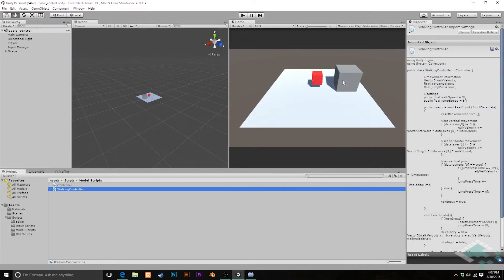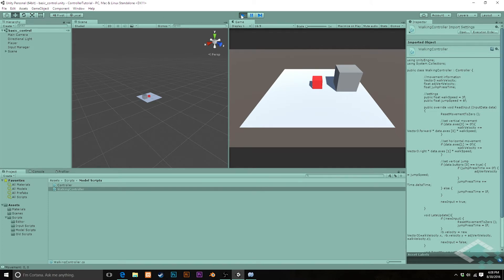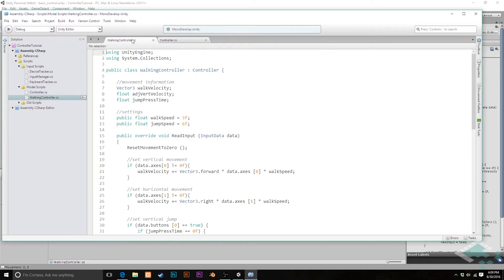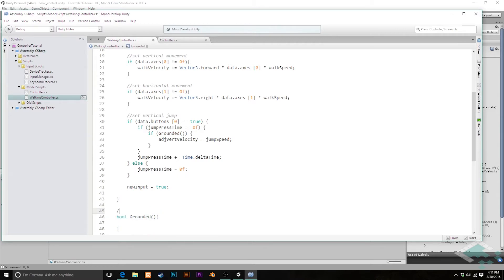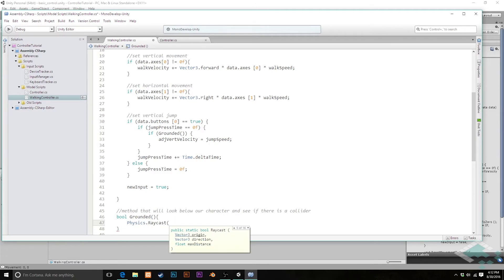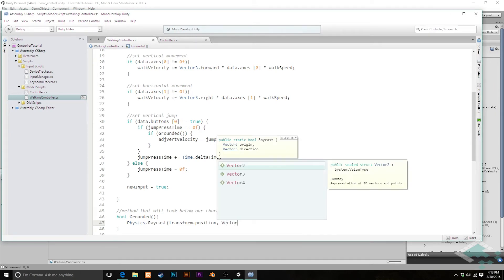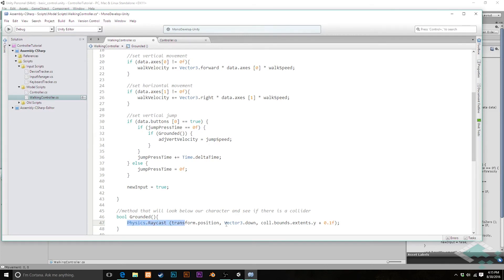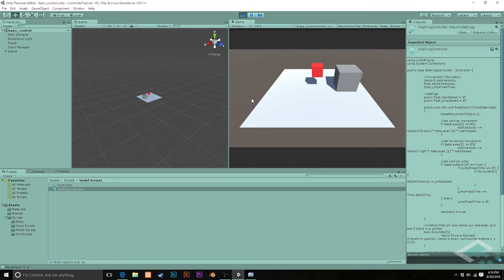Making a Character Controller, Part 10: Ground Check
In this video, we're refining our jump action by checking to confirm if the character is grounded, using a basic Raycast to check for colliders directly underneath the character's collider.